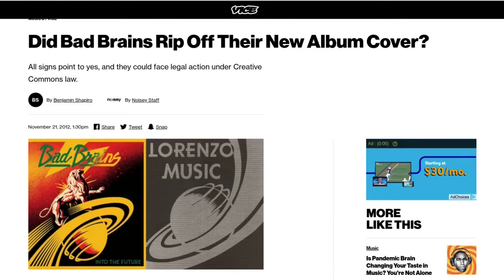The time Shepard Fairey was accused of stealing my artwork Thann Clark - Tom Ray's Art Podcast Clip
We both share the ways we handle people using or copying artwork online. Takedowns? And Tom tells the story of Bad Brains and Shepard Fairey using the same art as his band Lorenzo's Music for an album! From Tom Ray's Art Podcast - Thann Clark: Photographer, professional and artistic.